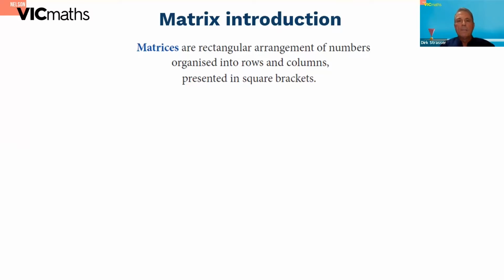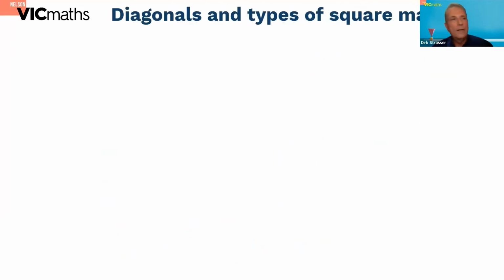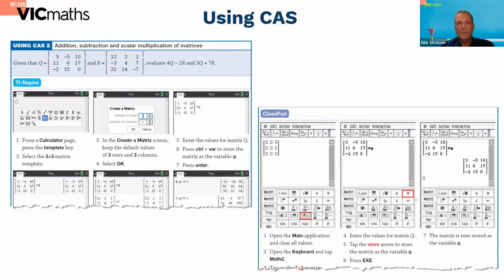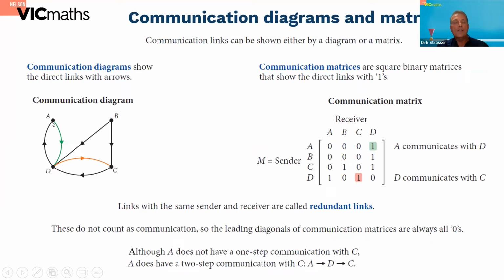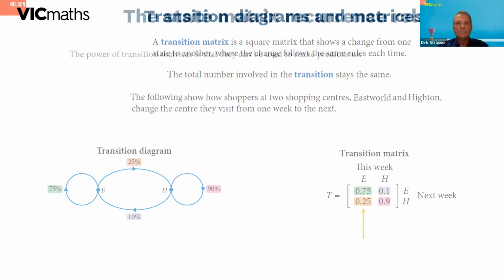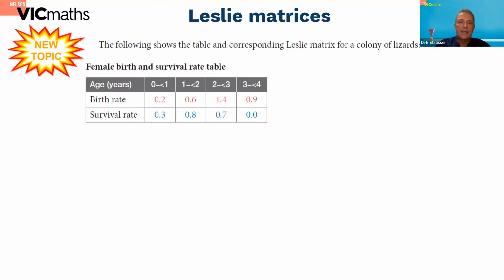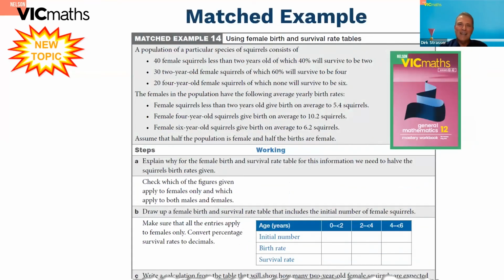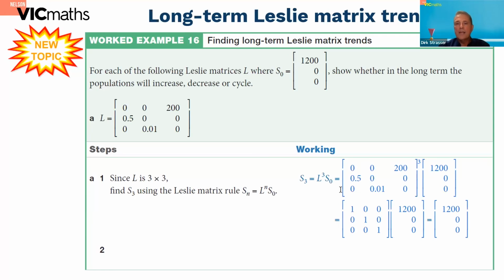Nelson VICmaths Webinar: Mastering Matrices for the new General Mathematics with SLIDES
Whether you have never taught matrices before or you’re worried about the brand new Leslie matrices topic, this webinar has your back. How do you help your students to master matrices? What are the tips and tricky bits you can tell your students to watch out for? Textbook author and publisher, Dirk Strasser, will take you through everything you need to know.
There are two versions of this recording available. This one includes the slides.